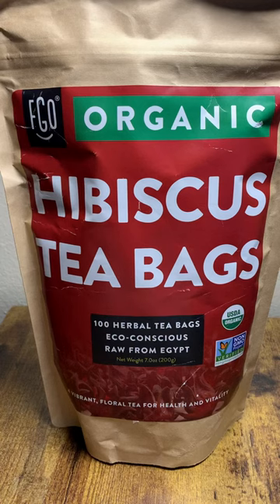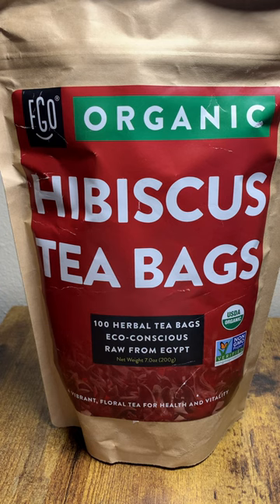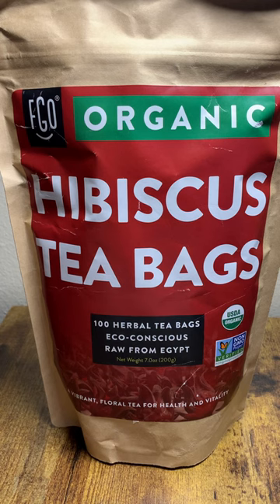FGO Organic Hibiscus Tea Bags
FGO, organic hibiscus tea, bags, herbal tea, known for its tart and tangy taste